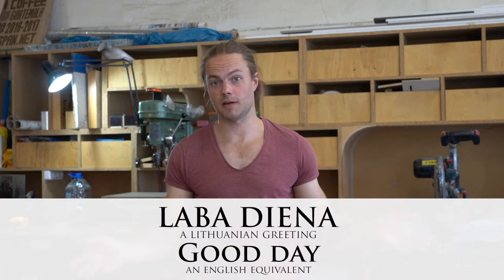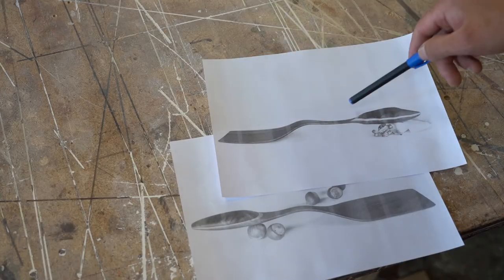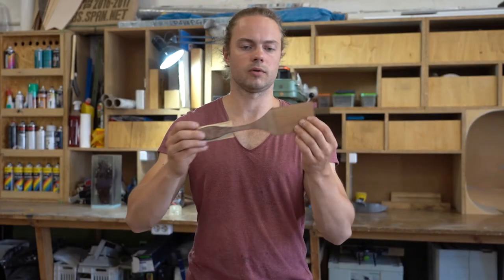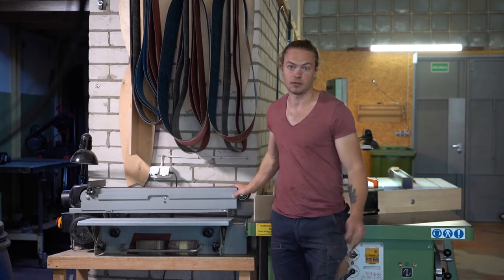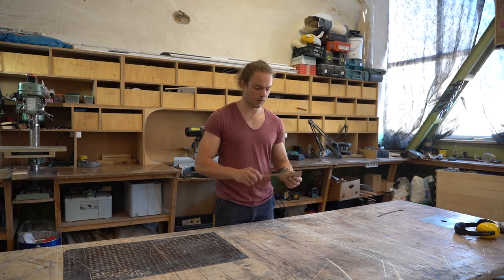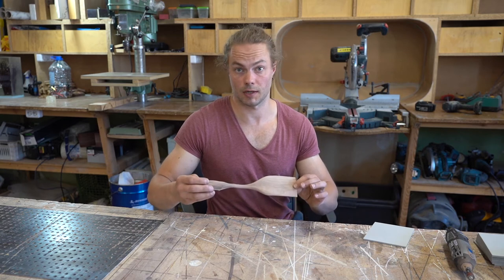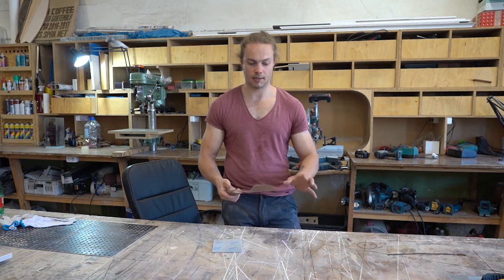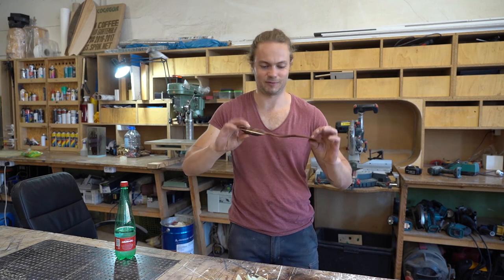Custom made spatula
Making this type of projects always feels relaxing and mind-cleansing.